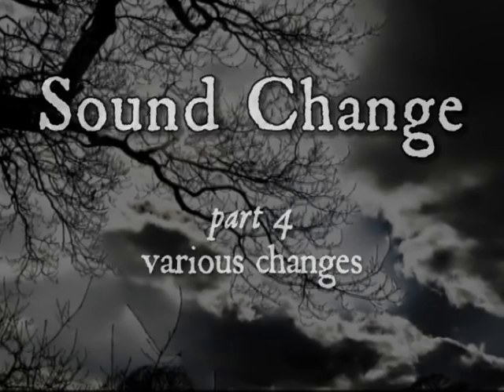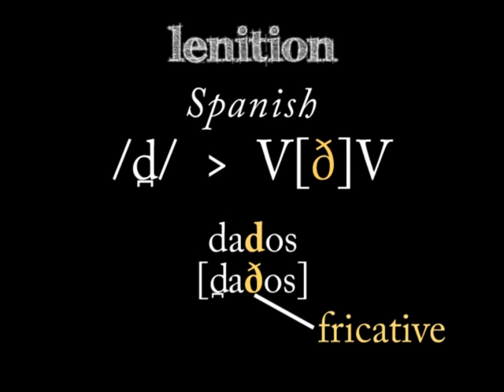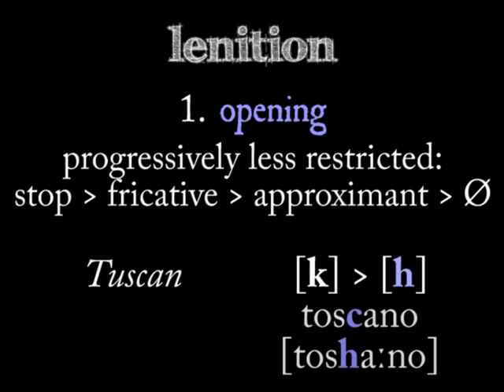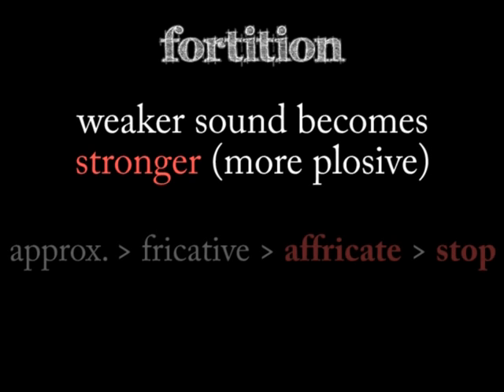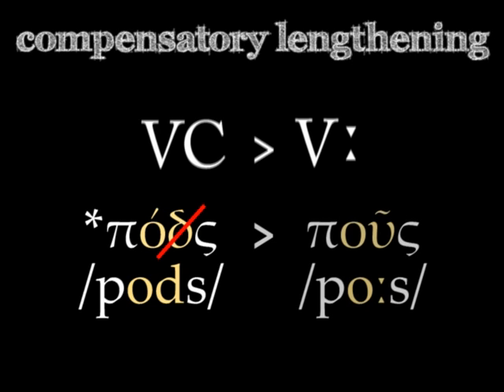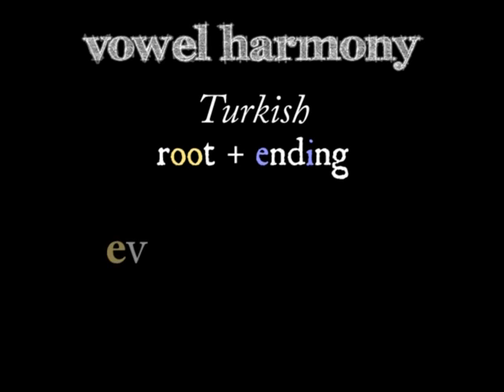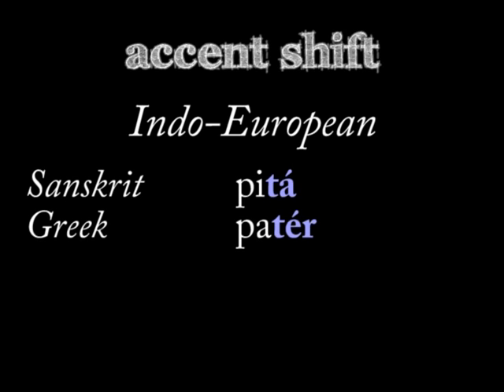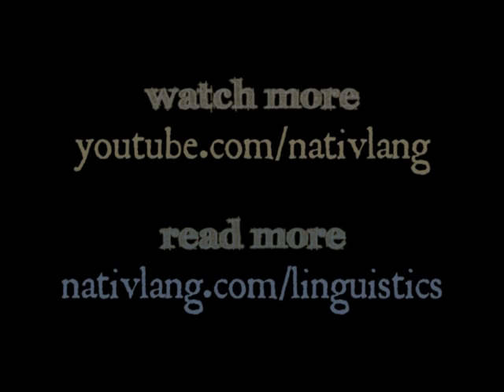Sound Change - Various Changes (part 4 of 5)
How do sounds change over time in language? This series explores the basics of phonological change in the history of world languages.

In this video, you will learn about a variety of changes with examples from English and other languages, including:

- Lenition: make a stop weaker and voiced (e.g. voiceless stop to voiced fricative)
- Compensatory lengthening: delete a consonant but lengthen preceding vowel to compensate for loss
- Metathesis: swap two or more sounds
- Vowel harmony: make vowels sound more alike, e.g. umlaut (V becomes like /i/)
- Accent shift: change the placement of an accent (e.g. penultimate to first syllable)

This series builds on previous material, specifically (1) nativlang's IPA lessons and (2) nativlang's historical linguistics lessons: